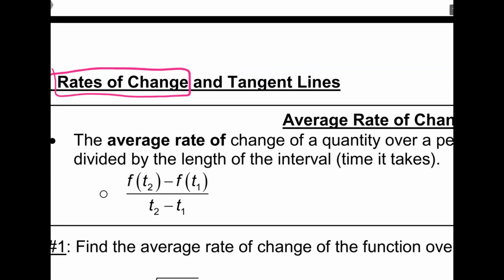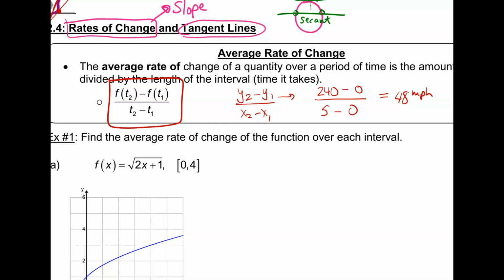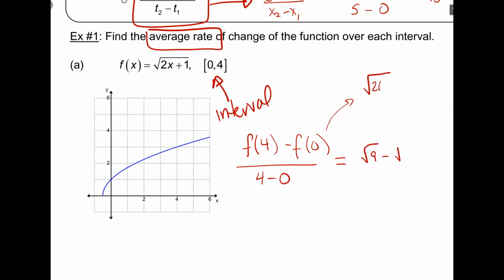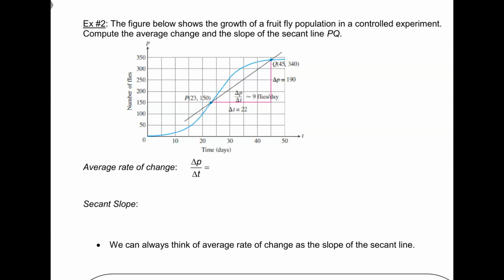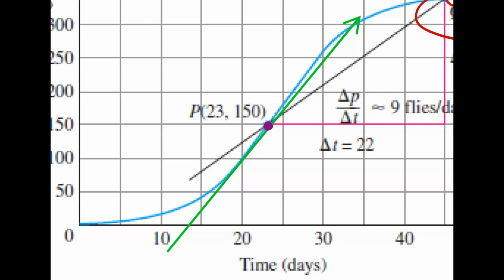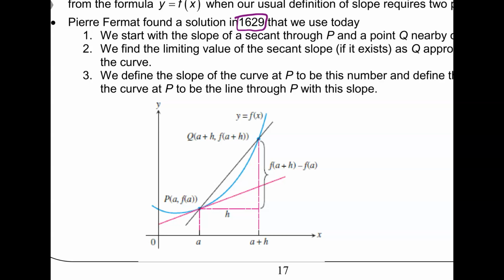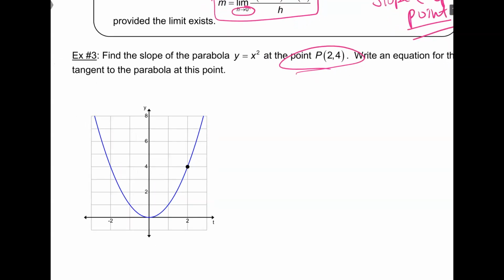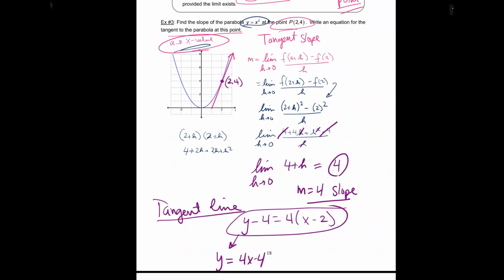2.4 calc part 1